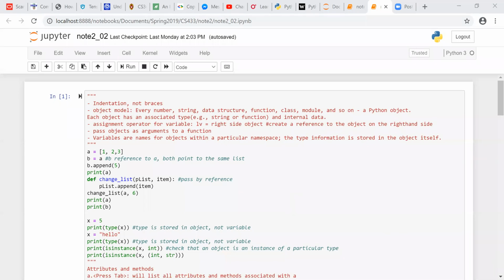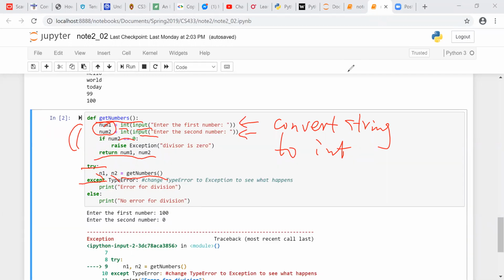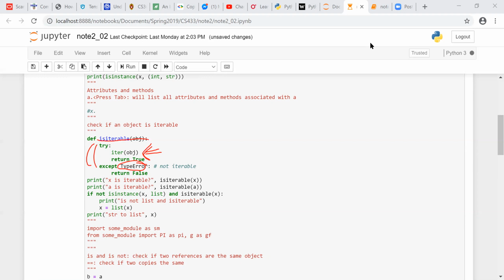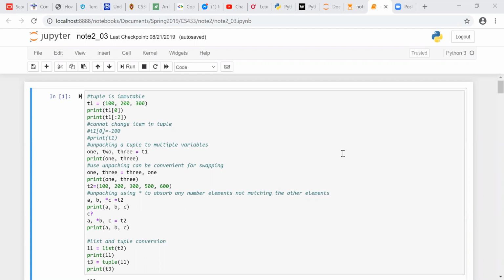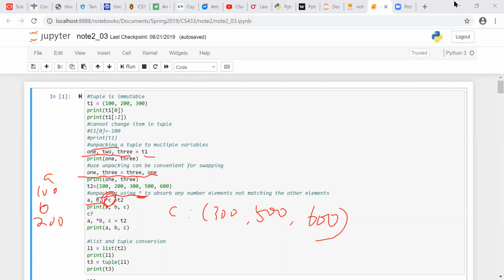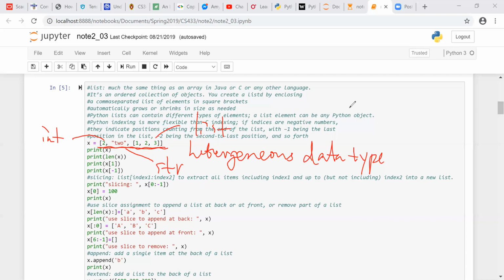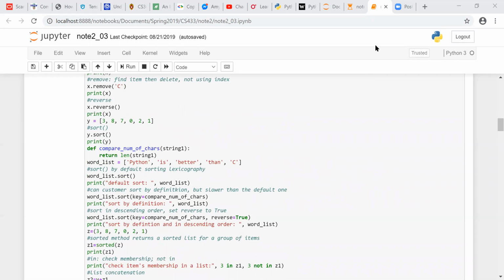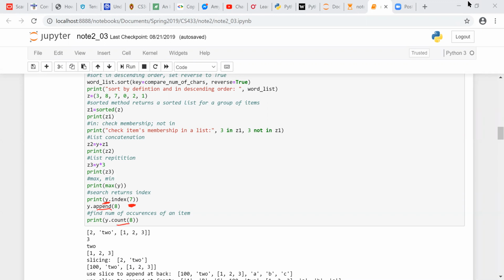Machine learning Aug 26 (second half of Aug 25) recordings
Cont note02-02 and part of note02_03